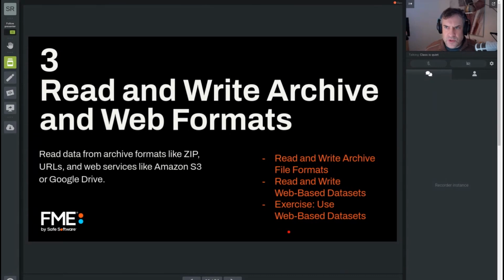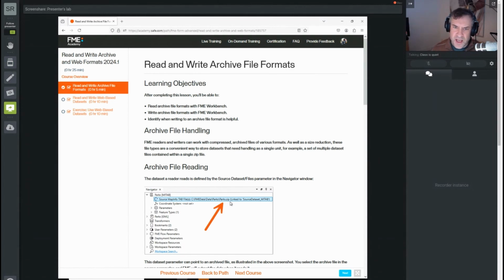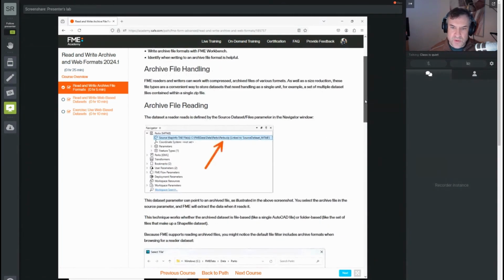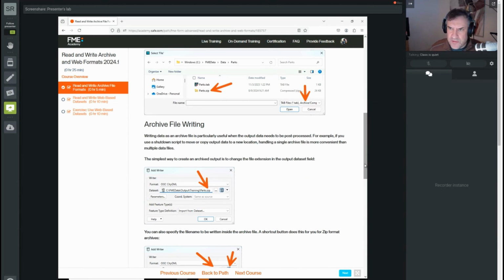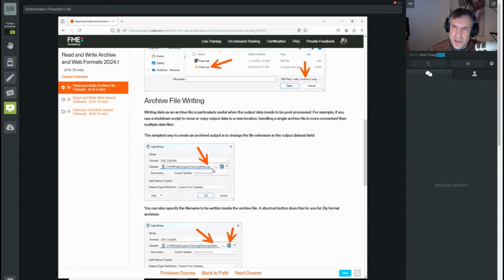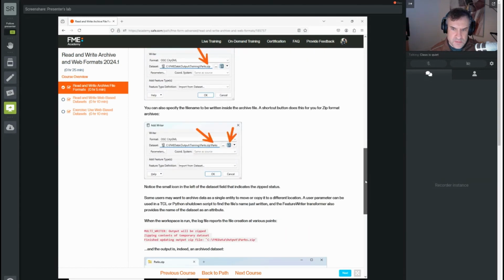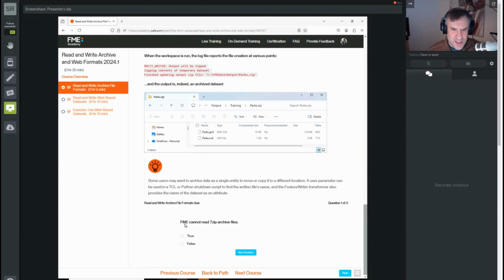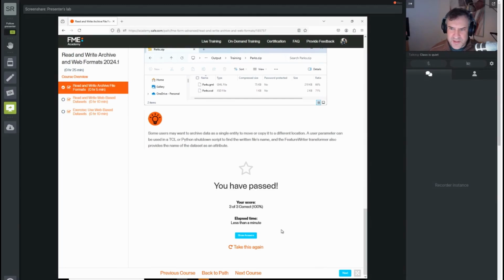03-Read and Write Archive File Formats